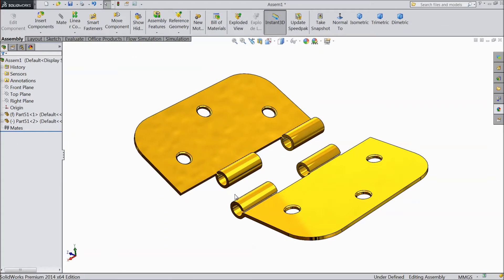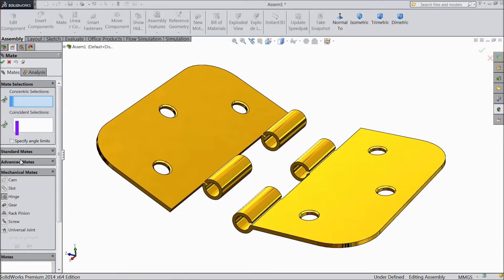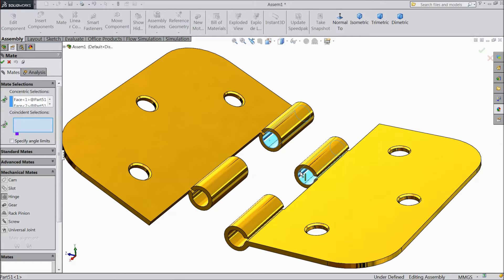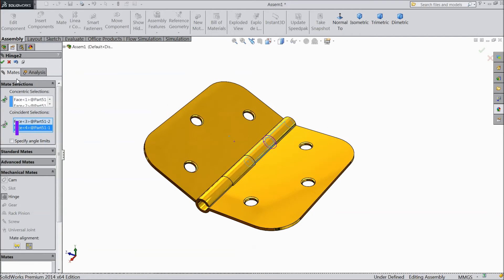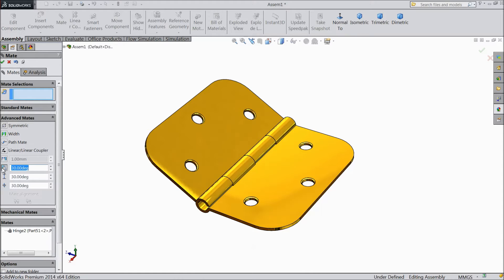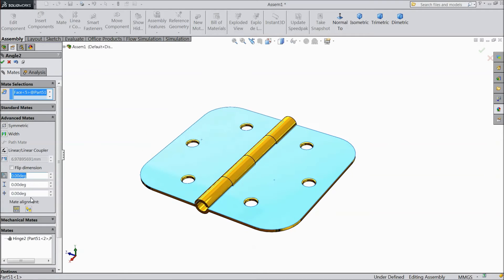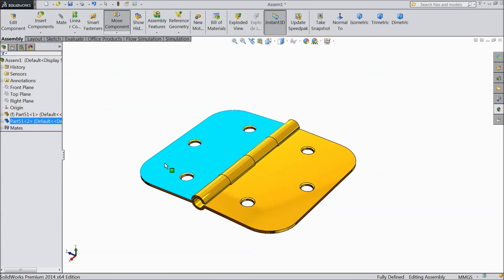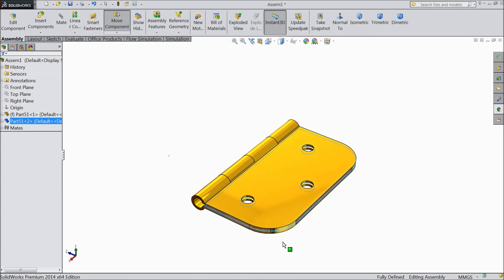Solidworks Assembly tutorial: Hinge Mate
in this tutorial video i will show you basic of solidworks Assembly Like Hinge Mate  ...& i hope you will enjoy the tutorial, please subscribe our channel for more videos & projects in solidworks & dont forget to like & share the videos, thanks for watching.